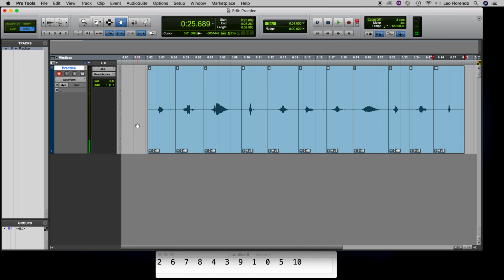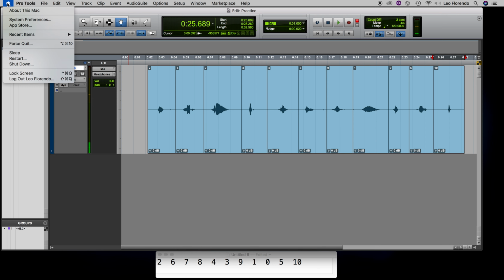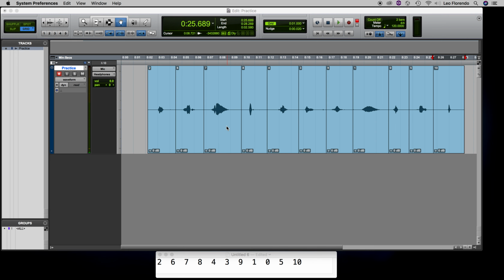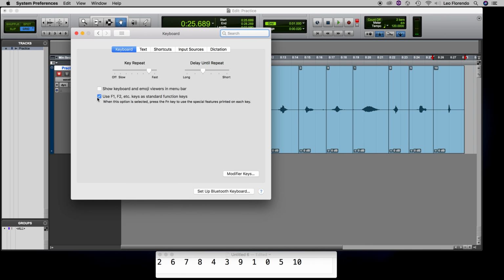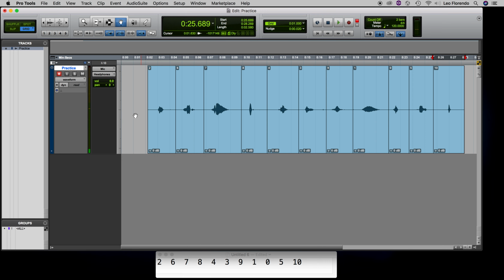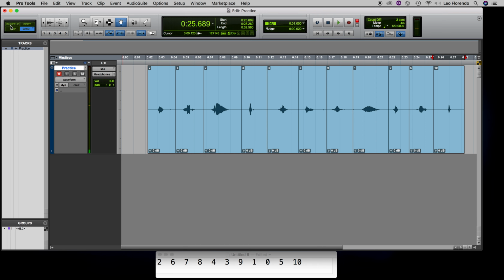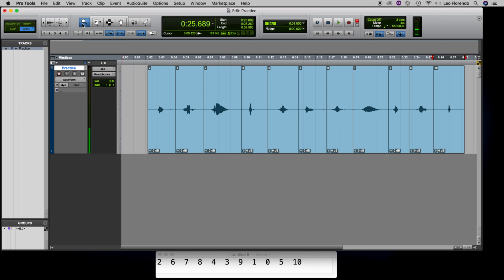PT1 13 Function Keys Shortcuts